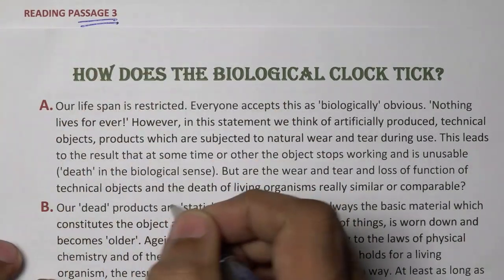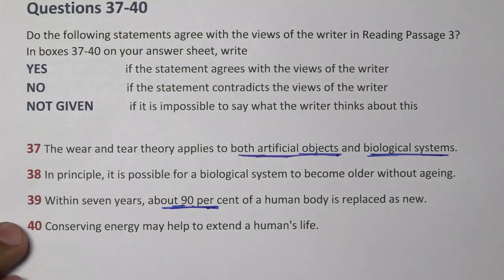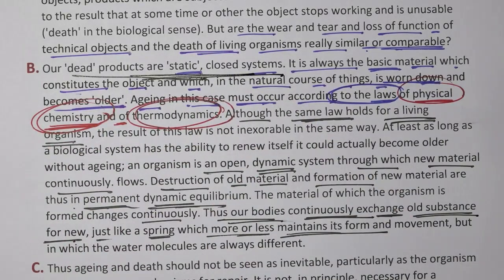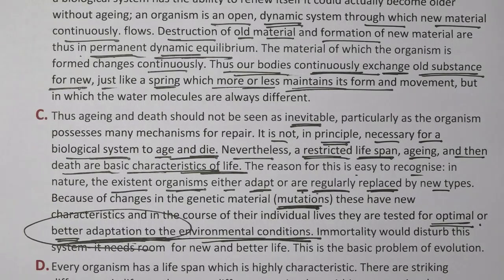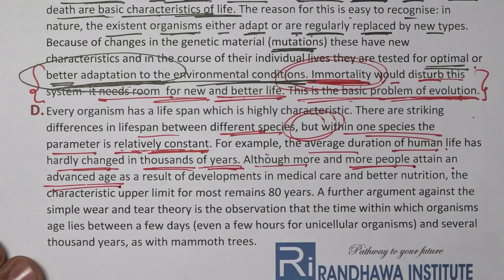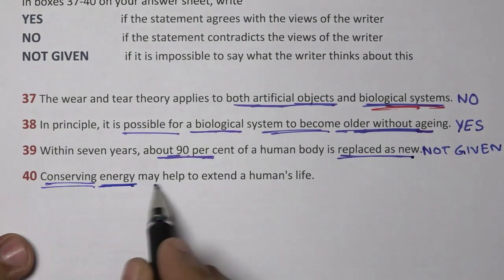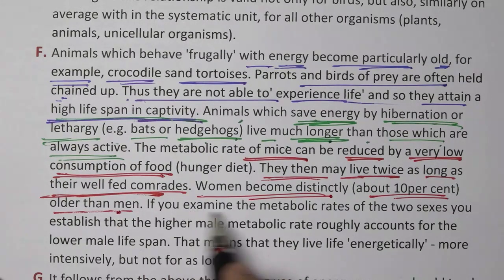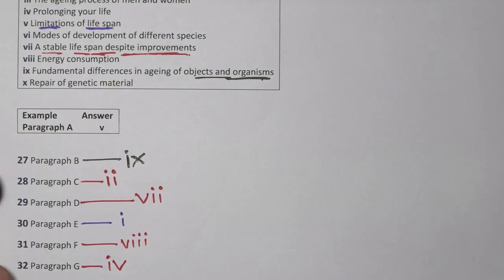Book 8 Reading Test 3, How Does The Biological Clock Tick?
Reading Tips, Tricks to Solve Reading, Cambridge Reading Solution